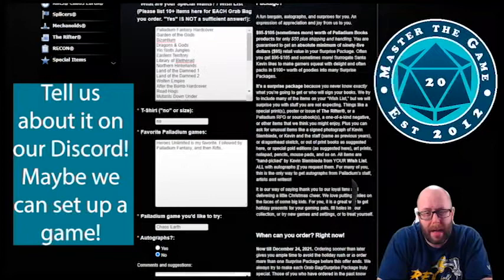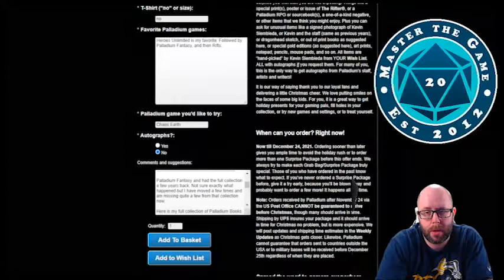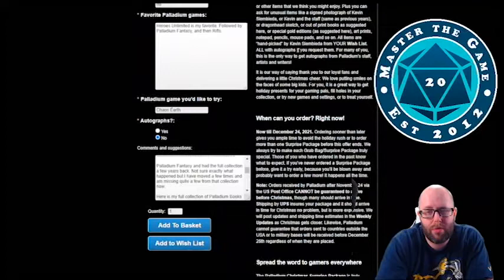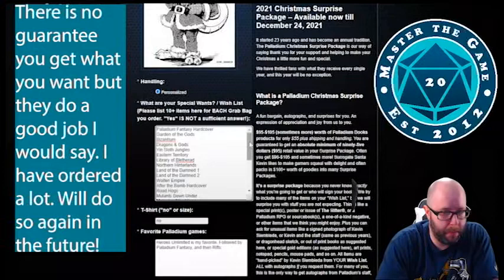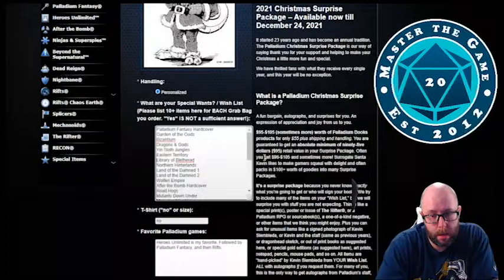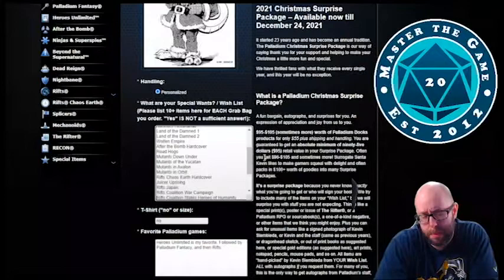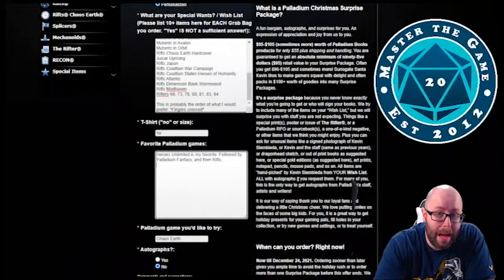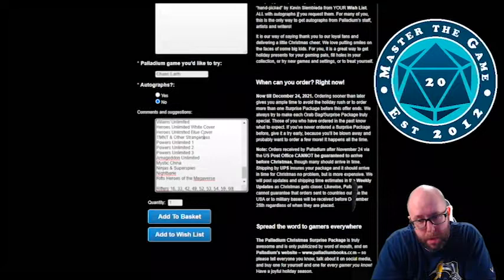Palladium Books Rifts Holiday Grab Bag 2021 Announcement and Order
Palladium Books Rifts, Heroes Unlimited, and Palladium Fantasy are the best value TTRPG for your money in 2021. You might be able to find some games for less month but they won't have the depth of these books. Palladium Books annually does Christmas Grab Bags where you get over $100 worth of value for less than $60. Kevin is very generous with his selections and I highly recommend picking one up before this deal ends!

The Palladium Books settings are so rich and the best part is they can all be used within each other. If you want to play a Heroes Unlimited character in a Fantasy game or post apocalyptic you can. The Palladium system is called the Megaverse for a reason. Kevin Siembieda every year hand picks

Welcome to Master the Game with Juce where we discuss various topics that are related to Tabletop RPGs. We are best known for our videos about optimizing from character creation to encounters. We have a strong focus on both players and game masters alike.

Return of the Lazy Dungeon Master (HIGHLY RECOMMEND TO NEW DMs)